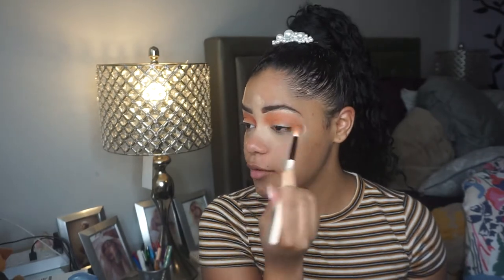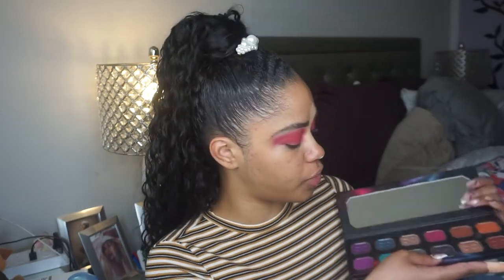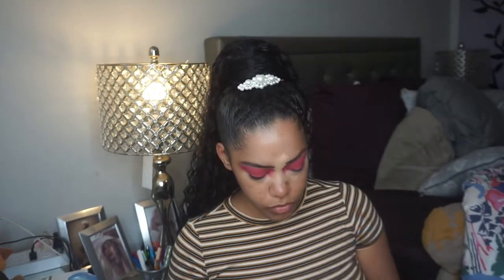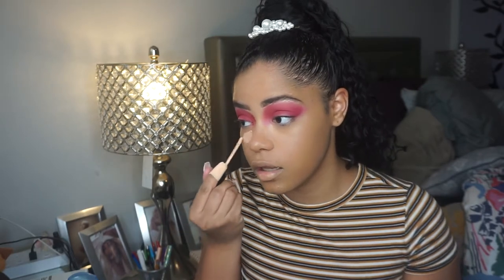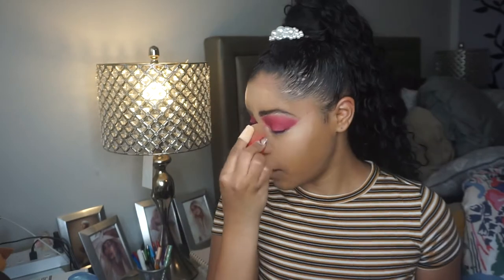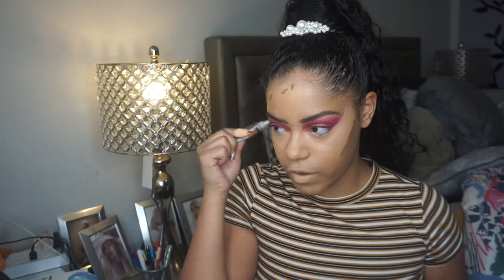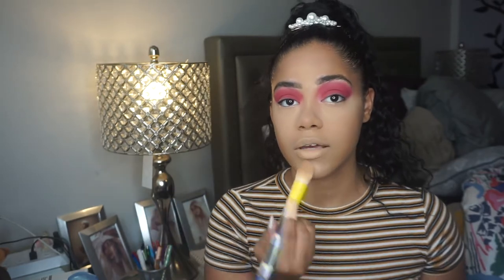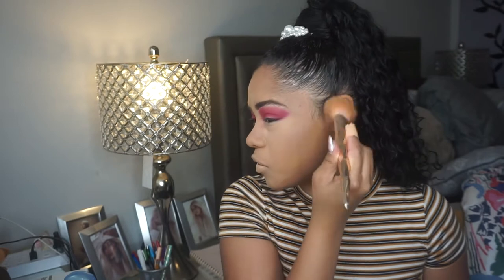full face using NEW products | Laura Mercier Tinted Moisturizer Natural Skin Perfector Review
HI LOVES!!!
I hope you guys enjoyed this video! I love playing with new makeup.
Elevated Reign
Verse Of The Day: Psalms 126: 5